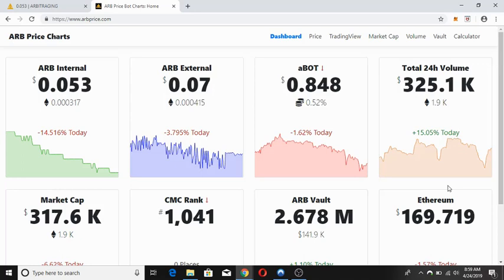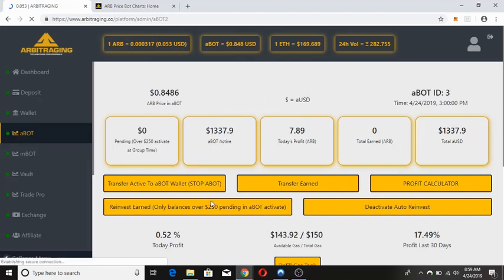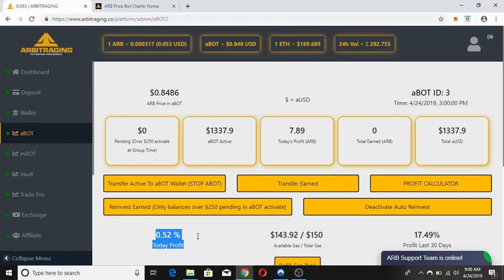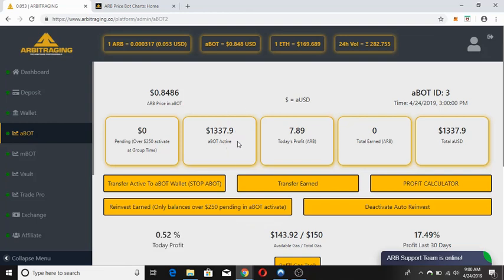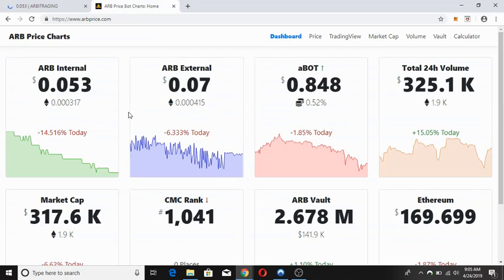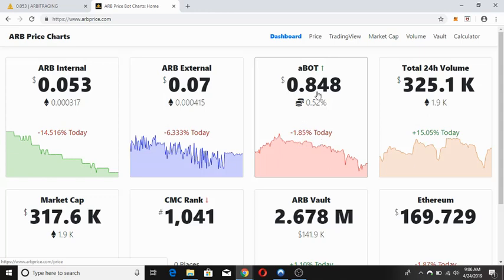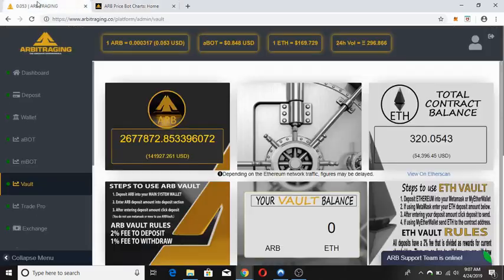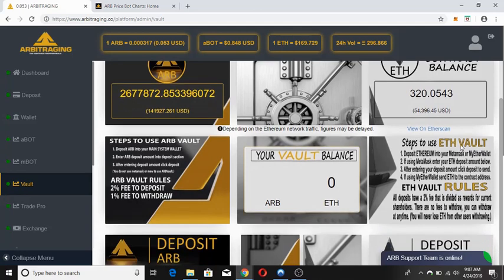aBOT update 0 52%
This video is about the aBOT profit for 4/21/2019